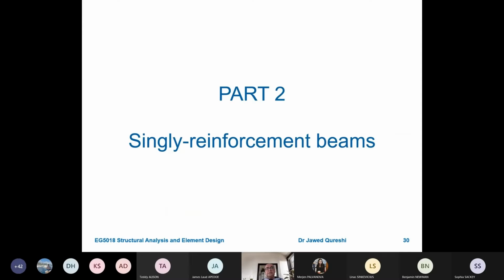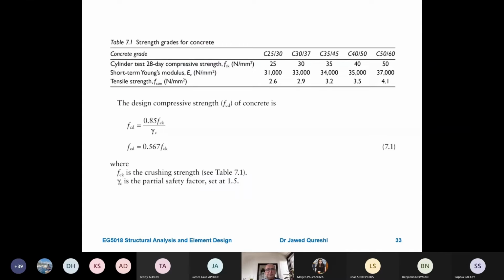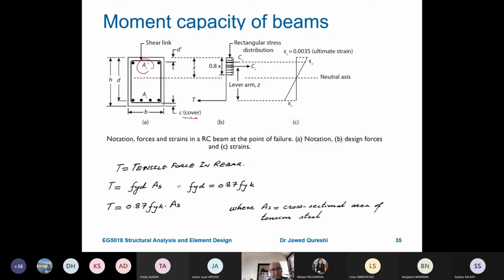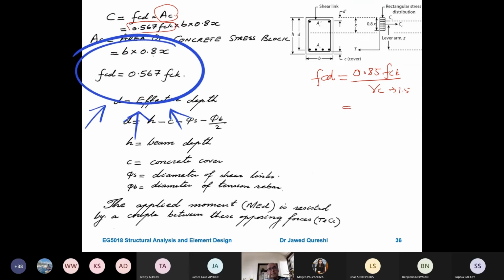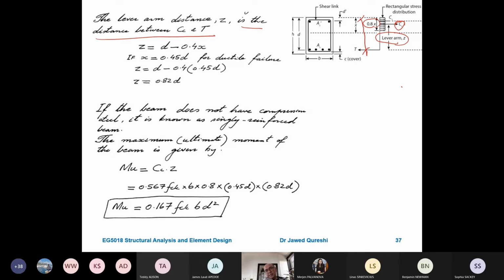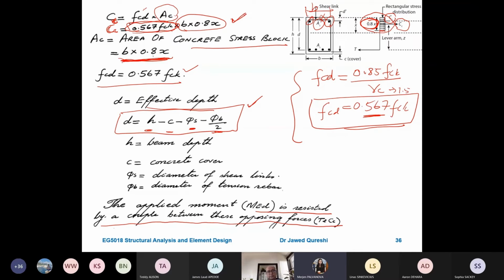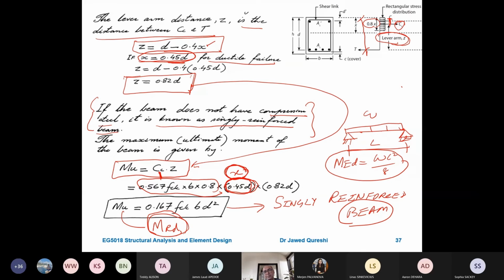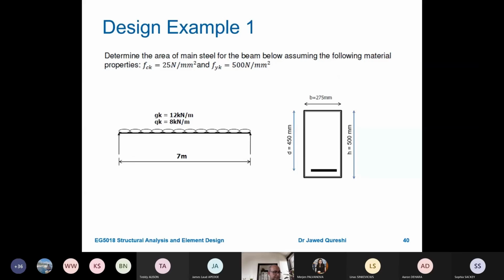04 Singly reinforced beam design – Theory | Eurocode 2 Concrete Design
Dr Jawed Qureshi presents theoretical background to design of singly reinforced concrete beams as per Eurocode 2. Here, you’ll learn rules of thumb for initial sizing of beams, moment capacity of singly reinforced concrete beams and a design recipe for singly reinforced beam design to Eurocode 2.

⏰ TIMECODES ⏰
00:00 – Introduction
01:27 – Rules of thumb
04:22 – Design Strength
06:34 – Moment capacity of beams
22:09 – Formulae for singly reinforced beams

Audio source: Jamendo
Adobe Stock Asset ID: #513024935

How do you design a singly reinforced beam?
What are the basics of designing reinforced concrete structures?
What is reinforced concrete and how is it used in construction?
What steps are involved in the design of reinforced concrete structures?
How can you master the design of reinforced concrete structures in civil engineering?
What is an RCC structure in civil engineering and why is it important?
What resources are best for learning reinforced concrete design in civil engineering?
What are the key principles of concrete design in civil engineering?
Where can I find a crash course on RCC design?
What are the best playlists for learning reinforced concrete design?

Copyright: Dr Jawed Qureshi holds the copyright to this lecture series. He is a senior academic in London, UK with international experience of over 20 years. Dr Qureshi holds a PhD in steel -concrete composite structures from The University of Leeds and has a prior teaching experience at The University of Warwick. He is currently working at University of East London, London, United Kingdom as a Senior Lecturer in Structural Engineering and Design.